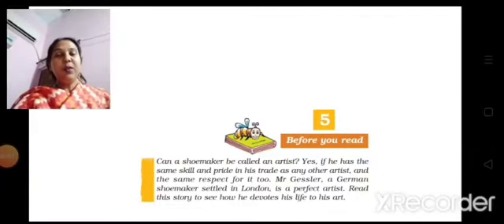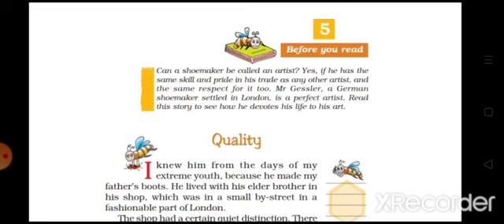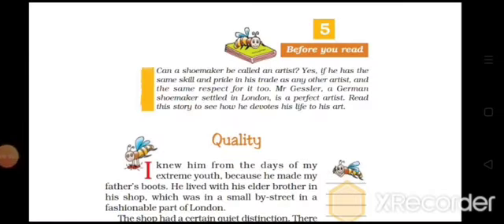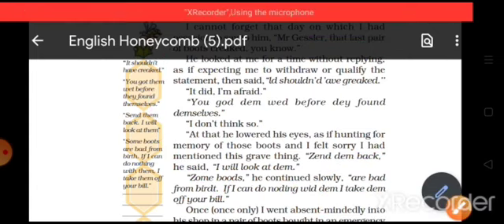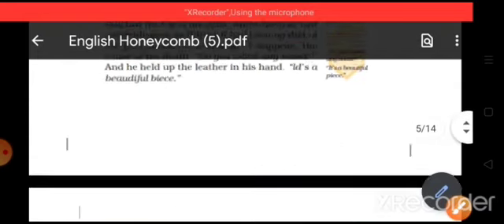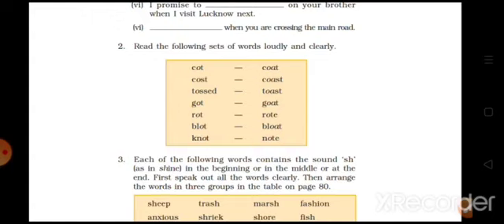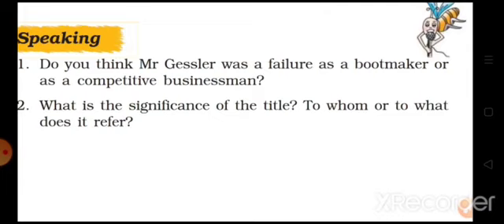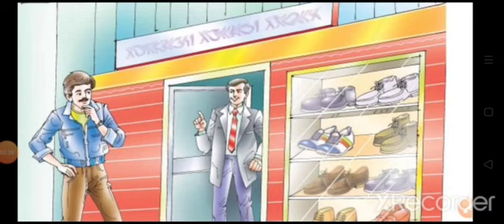Class VII English 28-05-2020 by Ms Vandana Wells part 33